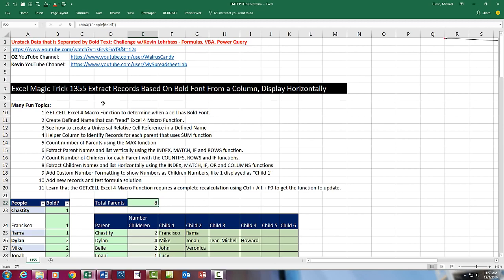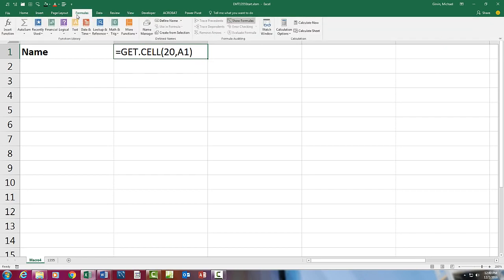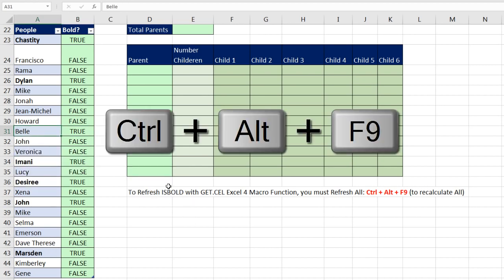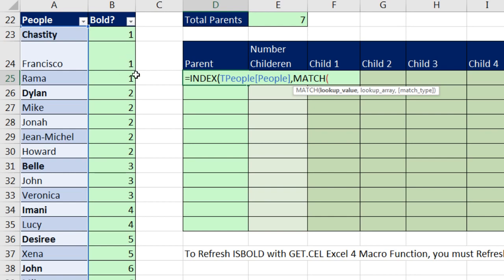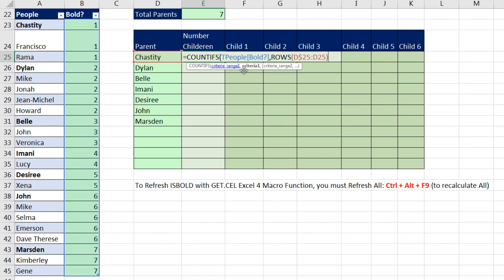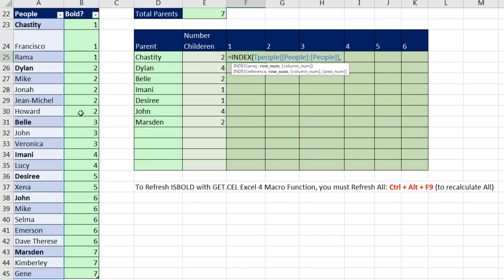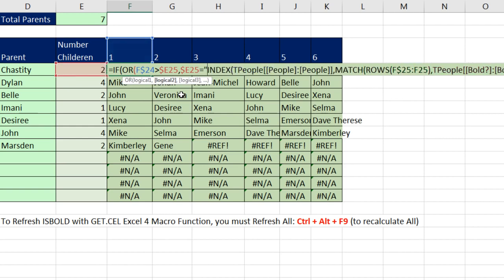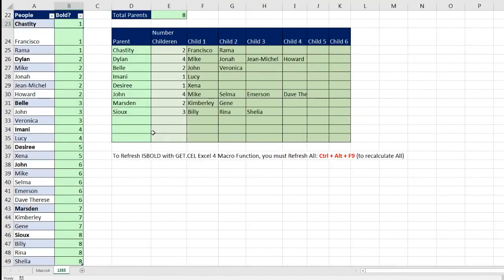Excel Magic Trick 1355